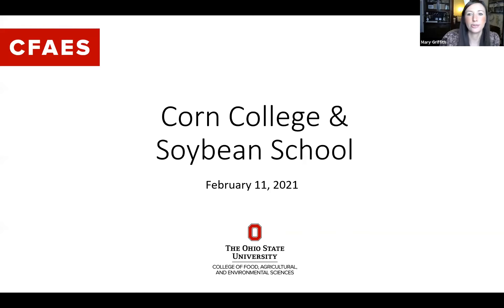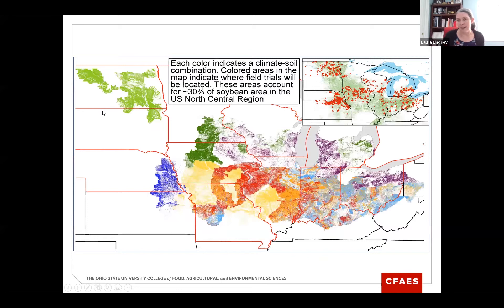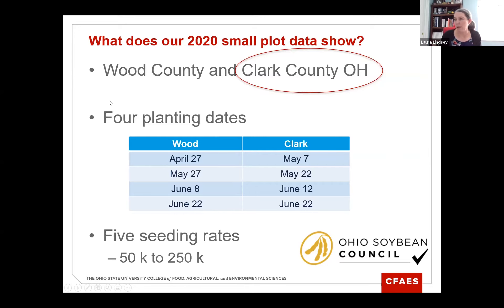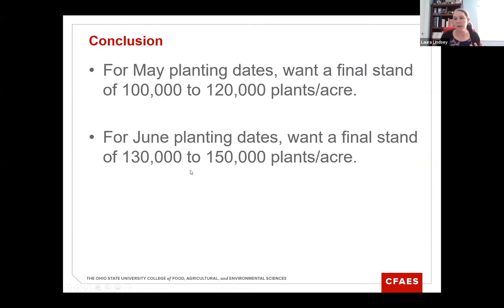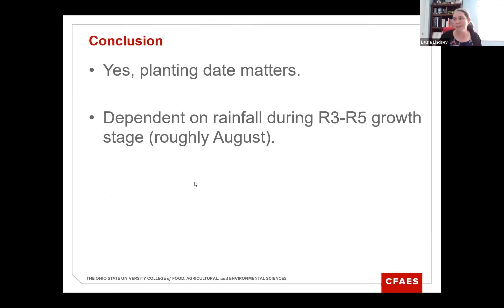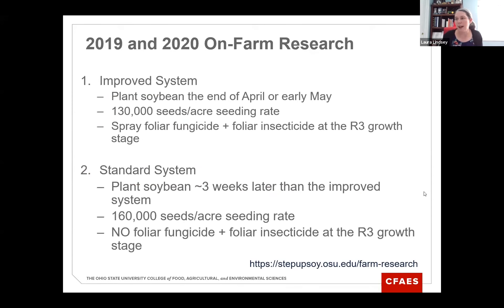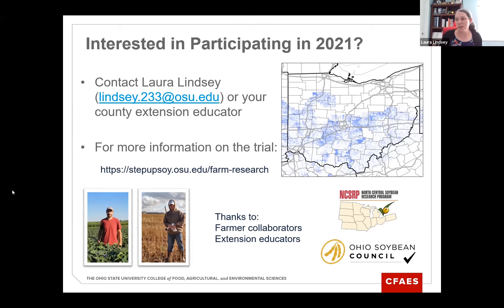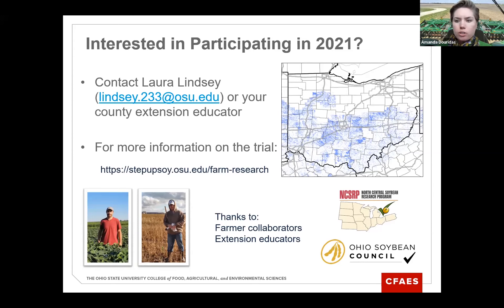Soybean Management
Dr. Laura Lindsey has several plots with research data at different soybean plant populations and planting date.